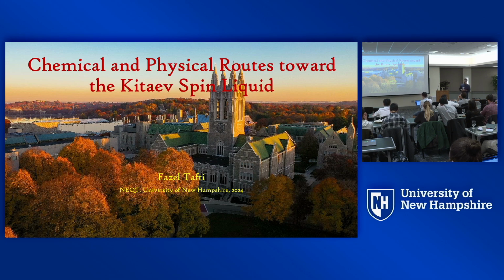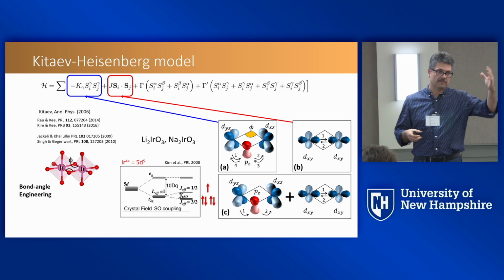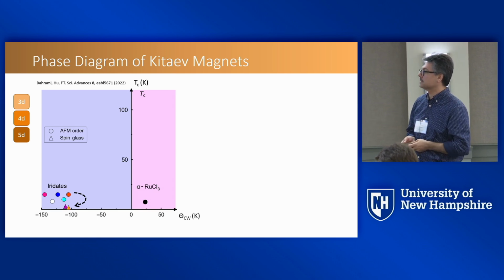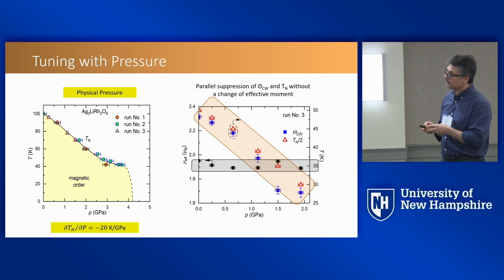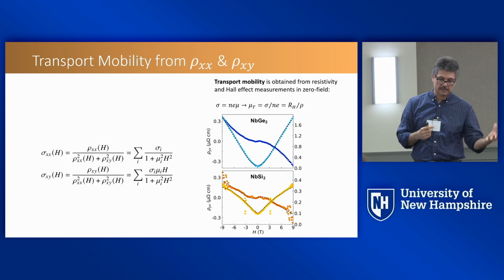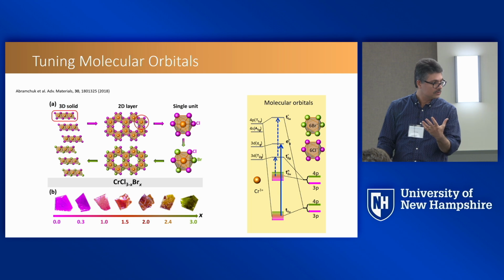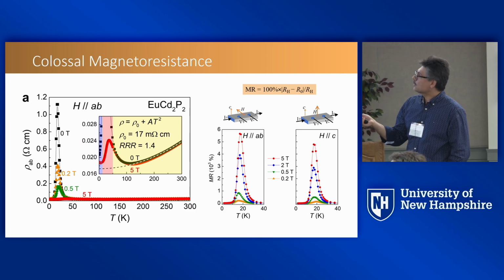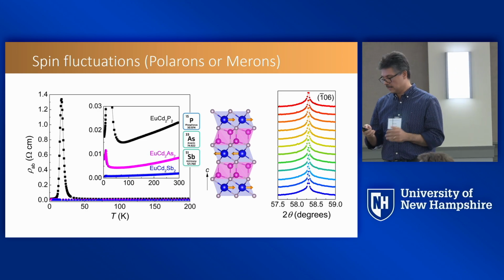Fazel Tafti - Chemical and Physical Routes toward the Kitaev Spin Liquid